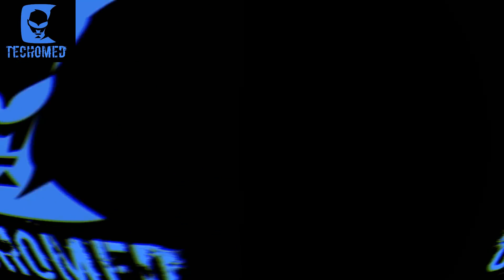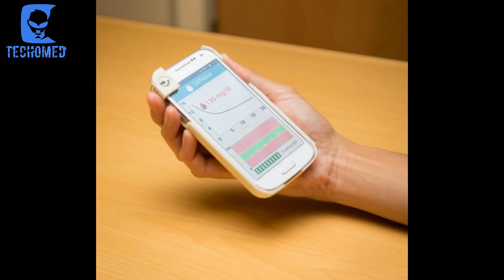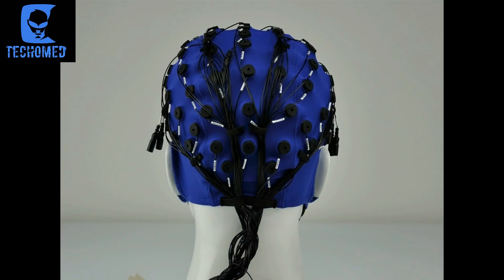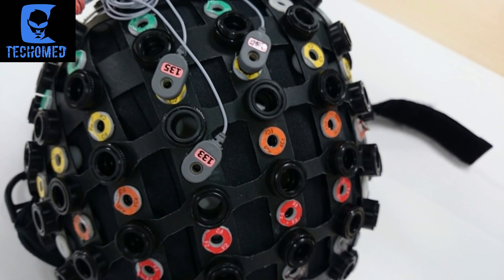BIOMEDICAL TECH NEWS #12 || BIOMEDICAL TECH NOTICIAS #12 || [TECHOMED] - ENGLISH VERSION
HELLO GUYS,
In this video we had a exposure towards the weekly updates from the Bio-Medical society in the form of news series.

If you have any queries regarding or  suggestions you wanna give are always welcome just give it in the comment section.